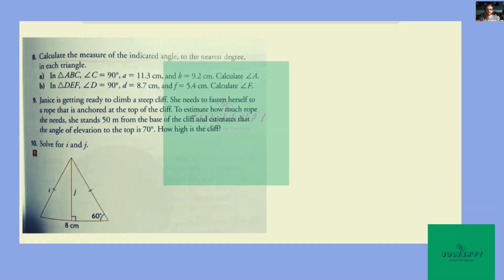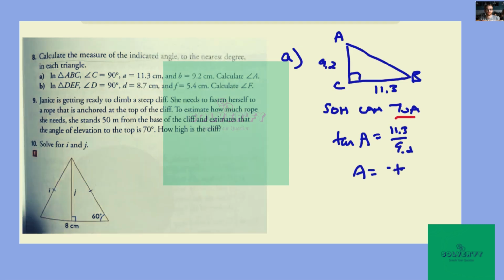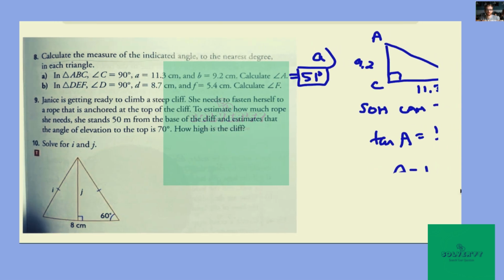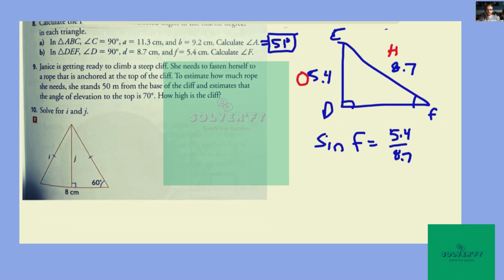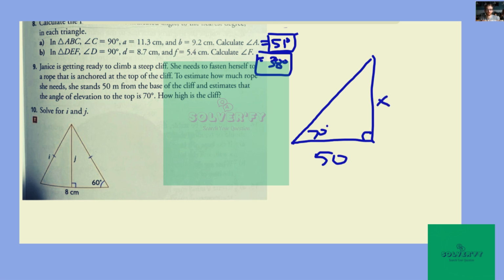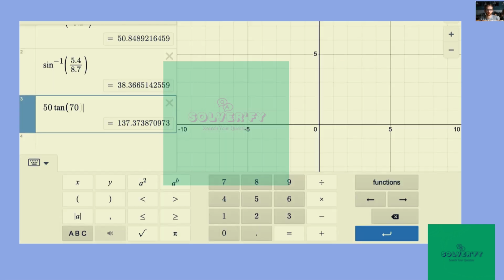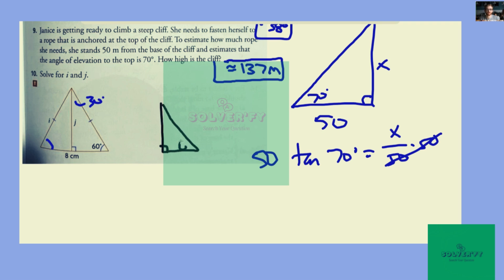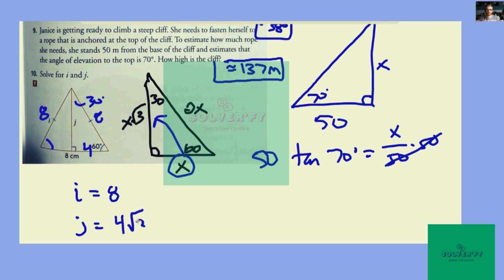[Math] Calculate the measure of the indicated angle, to the nearest degree, in each triangle